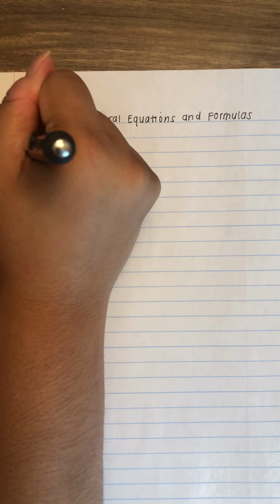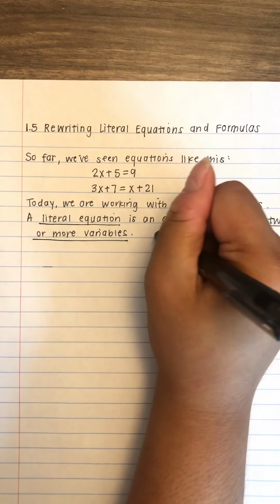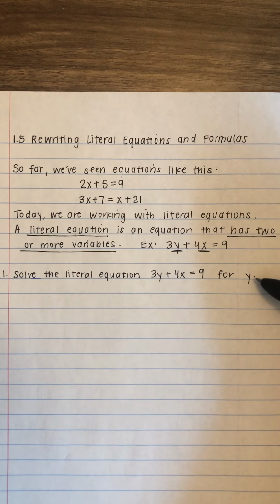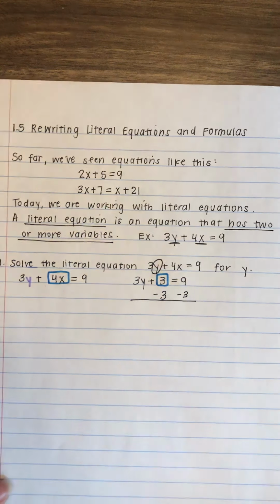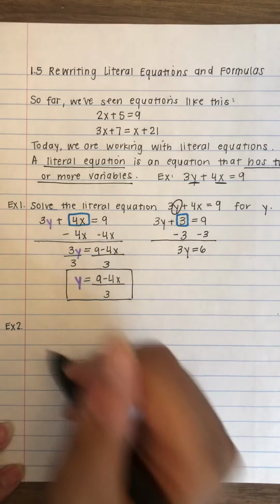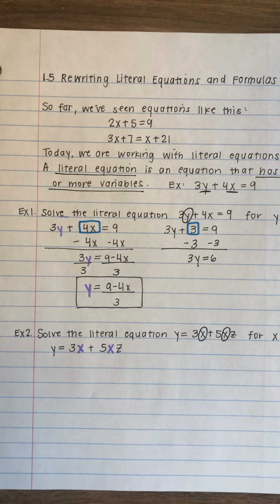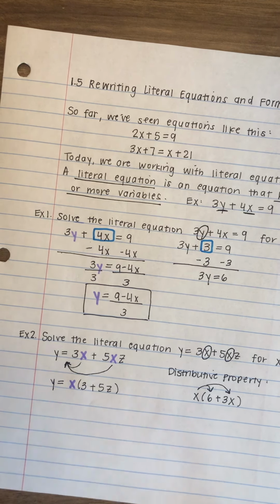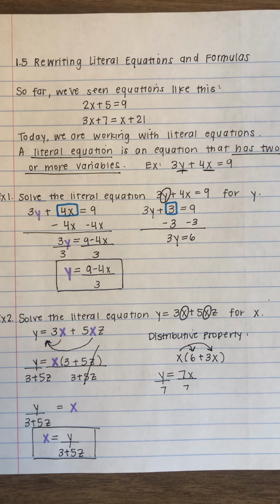1.5 Rewriting Literal Equations and Formulas